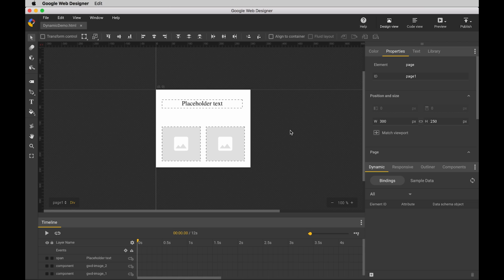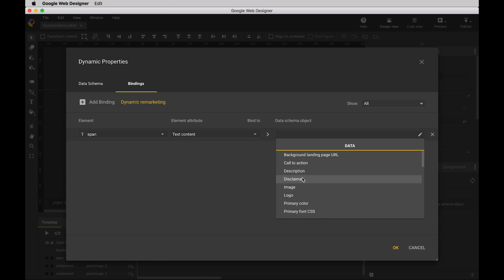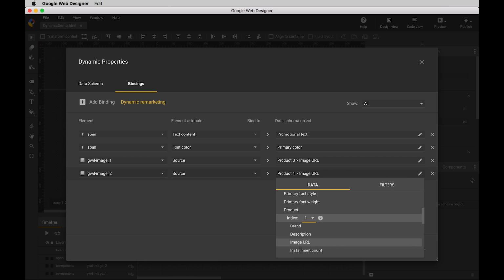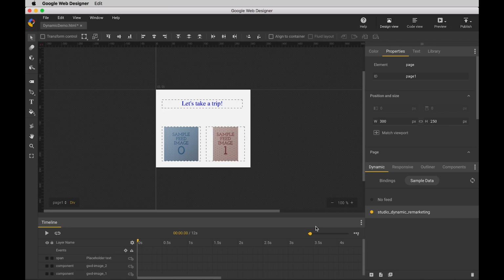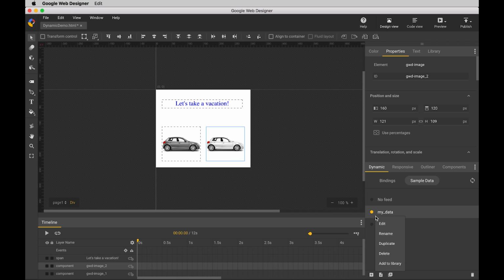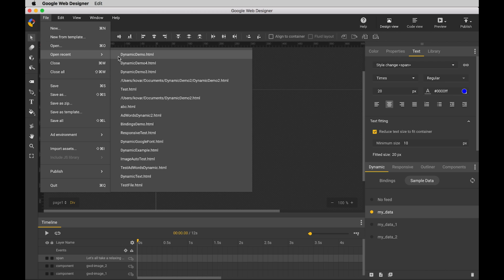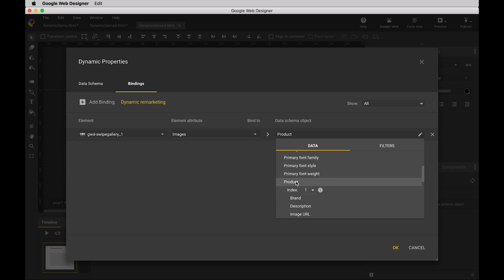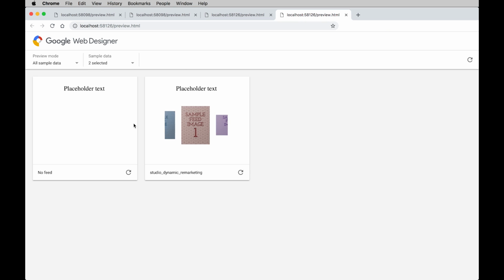Authoring Dynamic Sample Data - Google Web Designer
In this video, Google Web Designer software engineer Lucas provides a demo on authoring dynamic ads. Learn how bind ad properties to a feed, and how to preview the ad with sample feed data.

To learn how to set up the feed or dynamic profile in Studio, watch